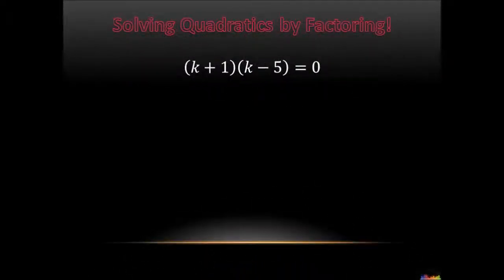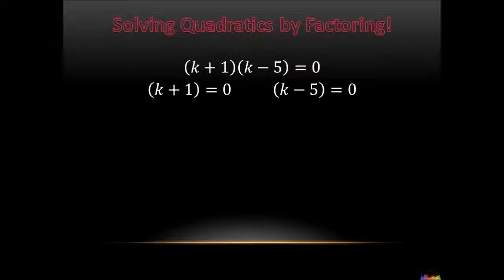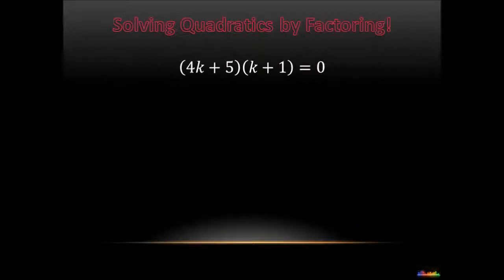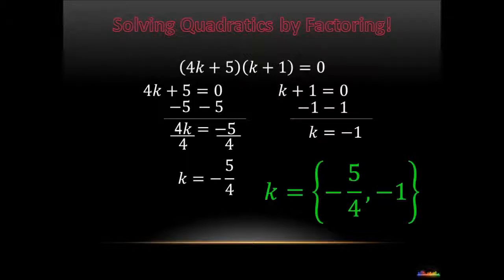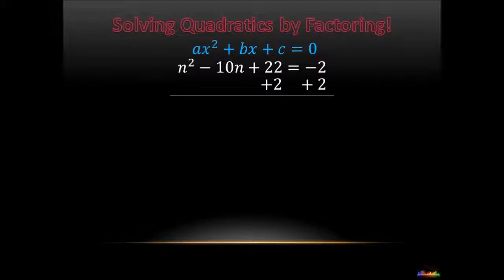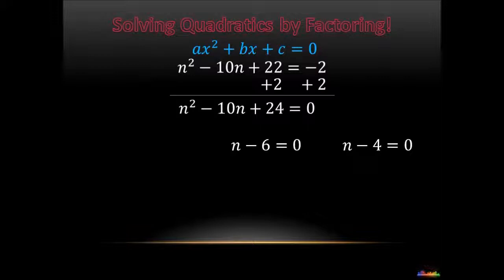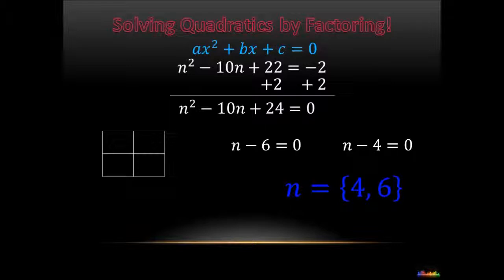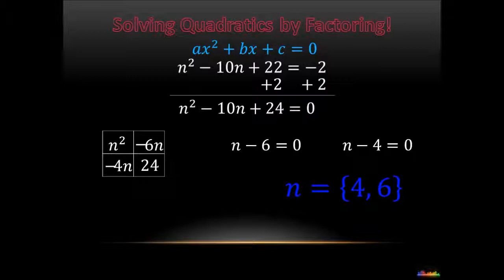Solving by Factoring